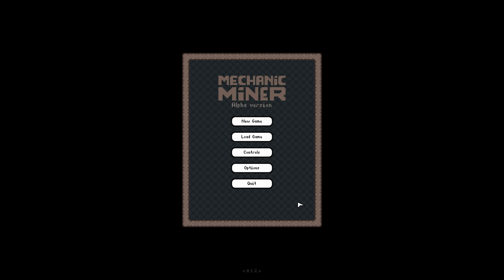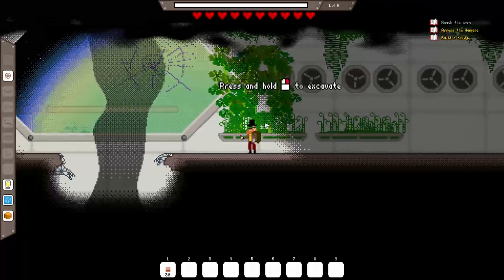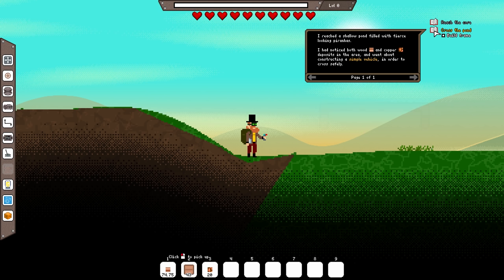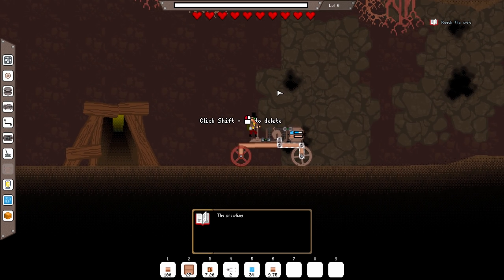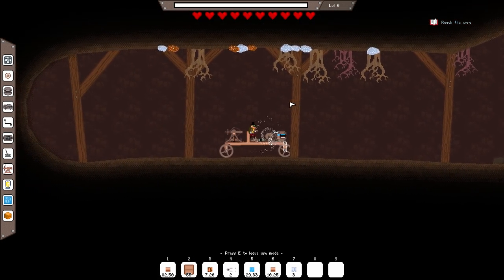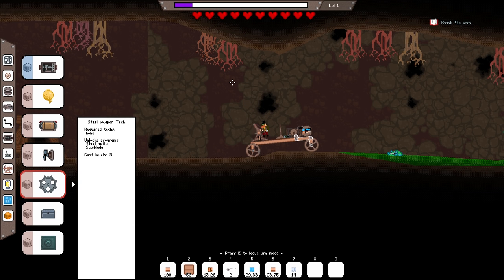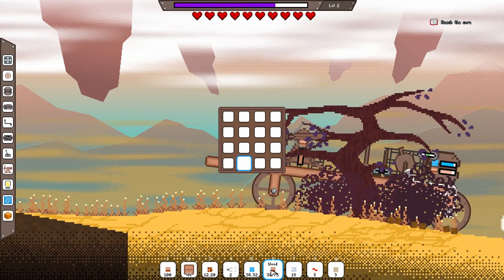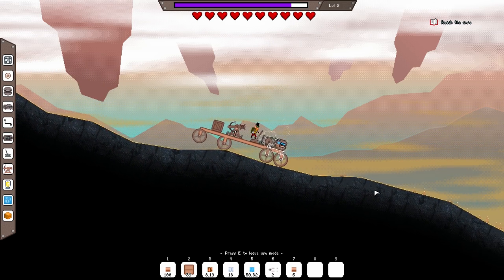Steampunk Shenanigans! – Mechanic Miner Gameplay – Let's Play Part 1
Welcome to part 1 of my Mechanic Miner Let's Play!

Pixel Piracy meets From the Depths in this new series where we will be mining resources, designing vehicles, and trying to survive on an alien world!

This series was made possible by stillplay! :D

Mechanic Miner is a 2D construction/survival game with mechanical steam-powered machines and physics. Gather resources, kill monsters, acquire new technologies and use your imagination to build crazy mechanical devices to conquer any challenges in your way.